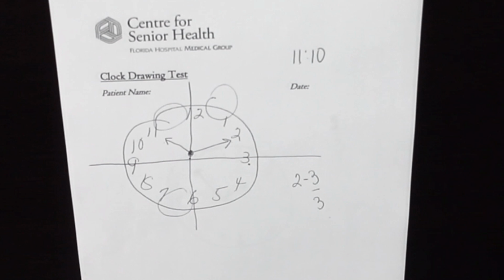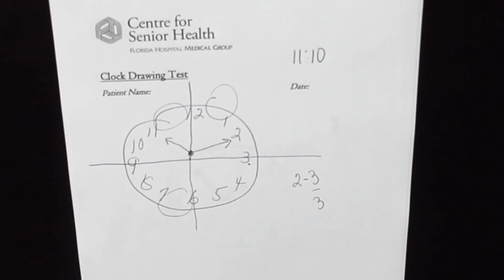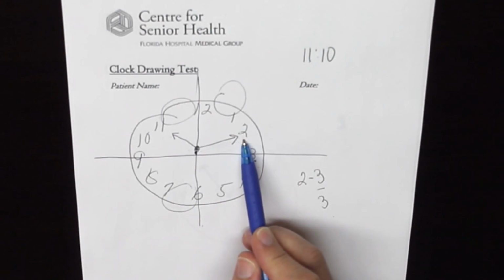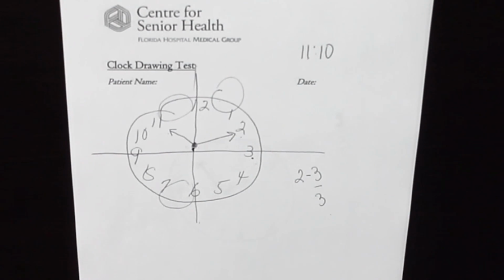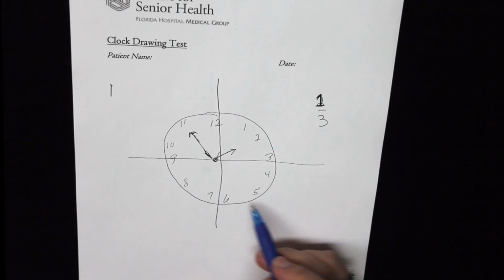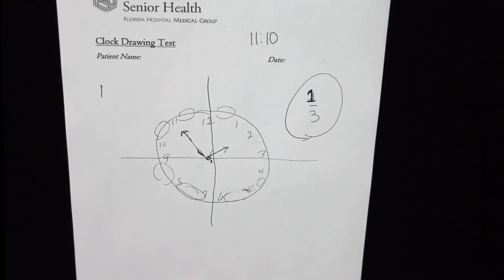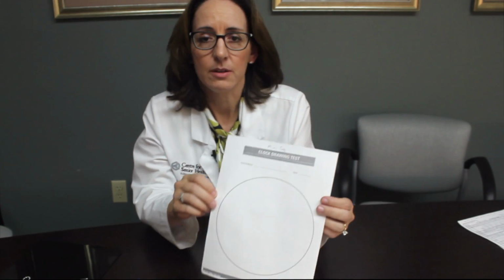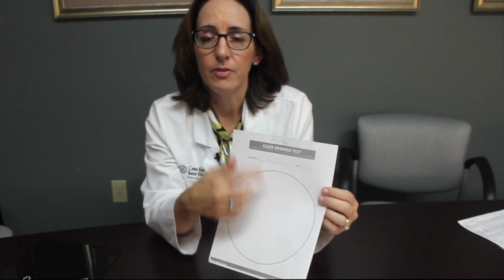Episode 7: MiniCog Clock Draw Test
Dr. Laird describes and demonstrates the Clock Test portion of the MiniCog.